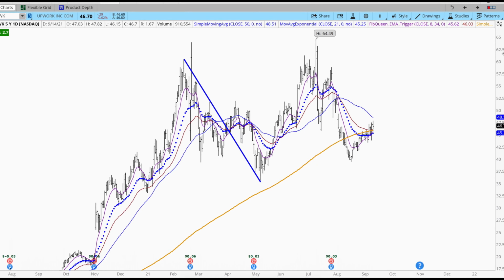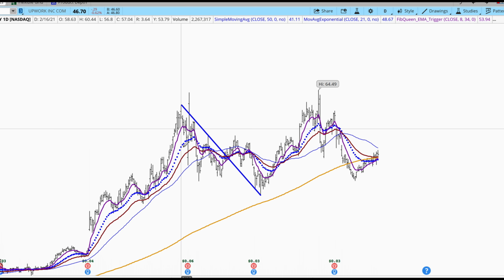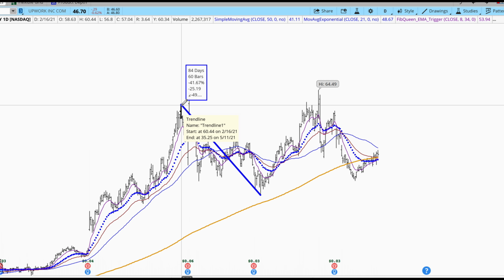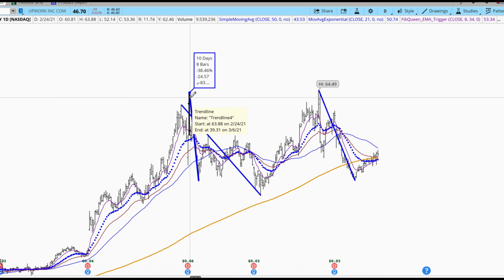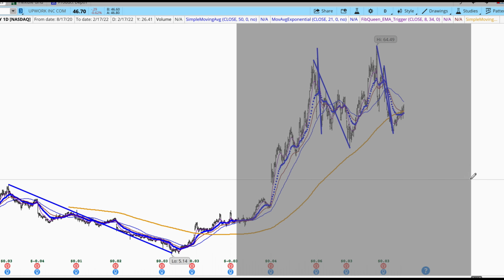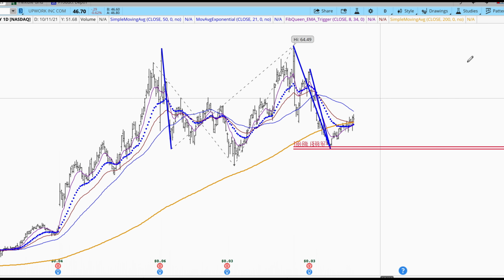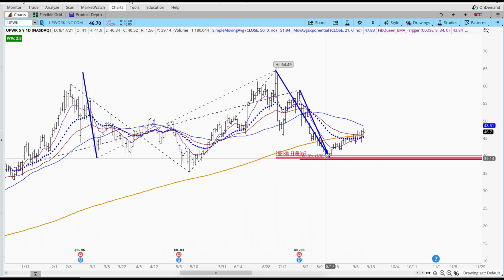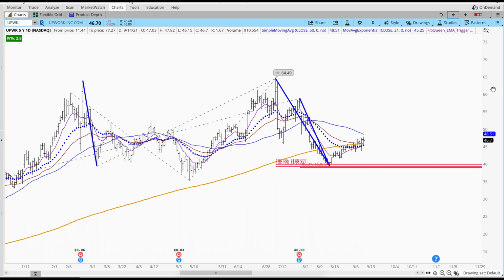UPWORK Stock | UPWK | Long Setup. Technical Analysis.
💡 BitCoin: 3JQnmjFCMLAkw1yQEA4oVSXk7k4LsiEiWK
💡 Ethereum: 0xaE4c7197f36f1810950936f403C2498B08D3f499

- 𝗖𝗼𝗺𝗽𝗼𝘀𝘂𝗿𝗲
- 𝗖𝗹𝗮𝗿𝗶𝘁𝘆
- 𝗖𝗼𝗺𝗺𝗶𝘁𝗺𝗲𝗻𝘁